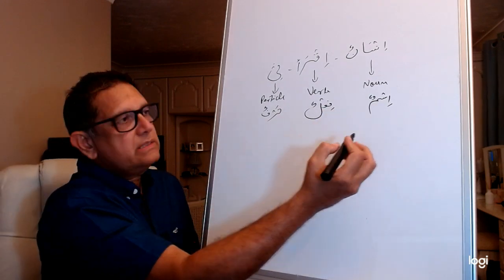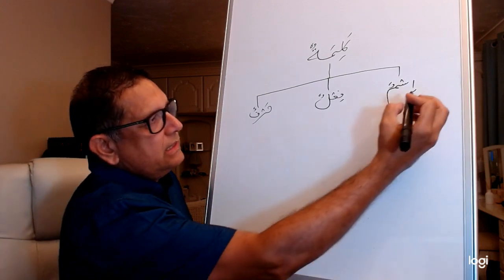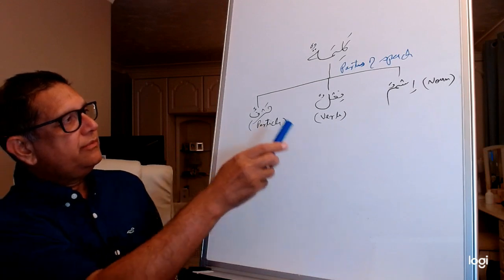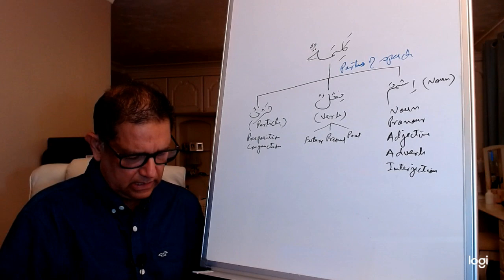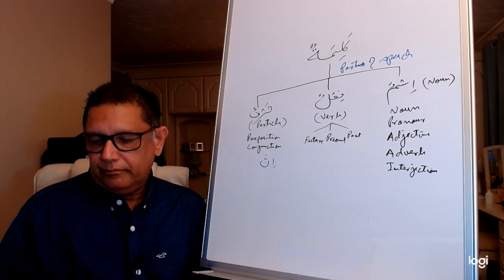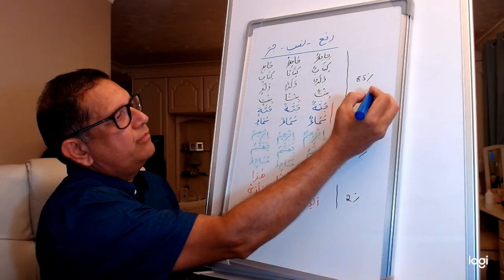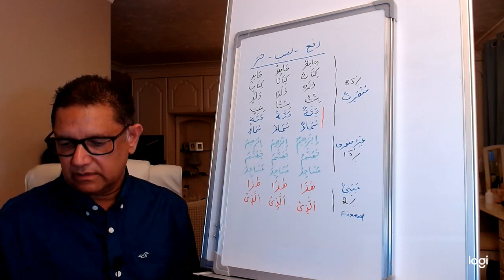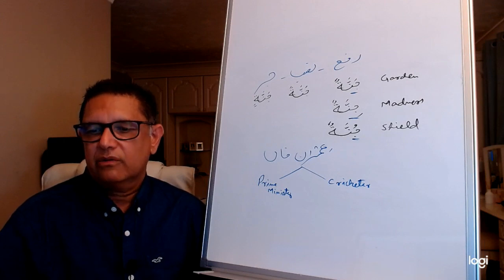Learn Arabic Lecture 2 Parts of Speech and Iraab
In this lecture I have talked about the parts of speech in Arabic Grammar and the very important feature of the language - Iraab.